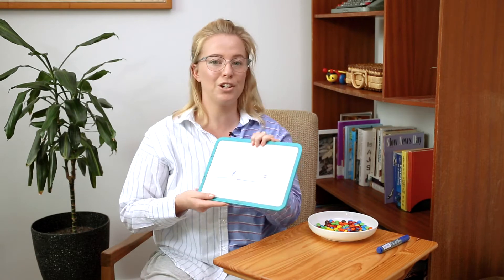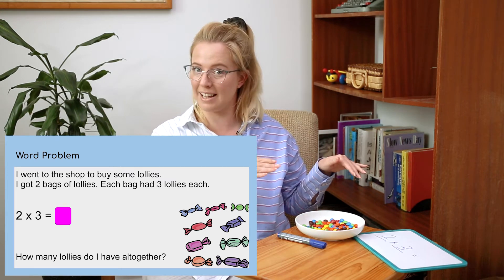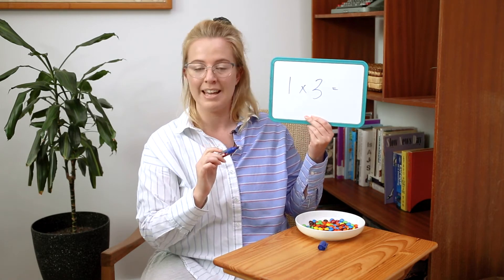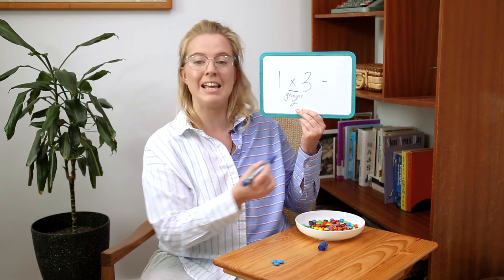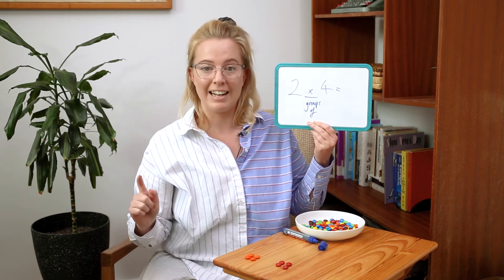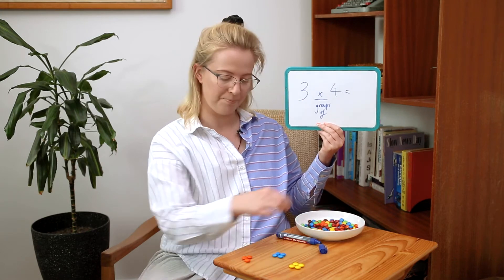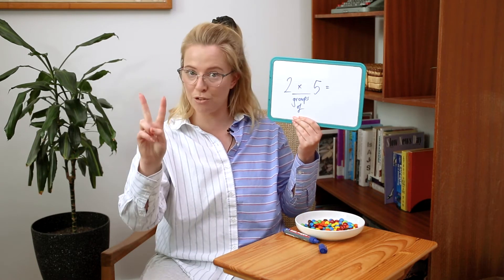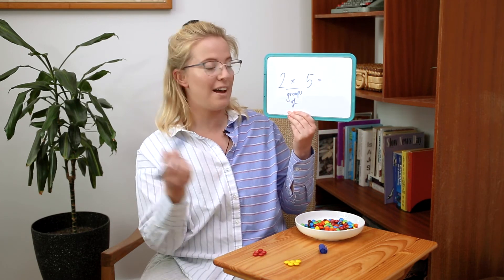Multiplication With Materials // Year 1 KS1 1st Grade Maths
Using materials is and easy way of teaching your Year 1 / KS1 / 1st Grade students multiplication. It's a great way to visualise that 'times by' is the same thing as 'groups of'.

In this video, we explore the basics of multiplication with materials. Your students can practice their maths skills by multiplying groups of numbers with the help of materials such as counters.